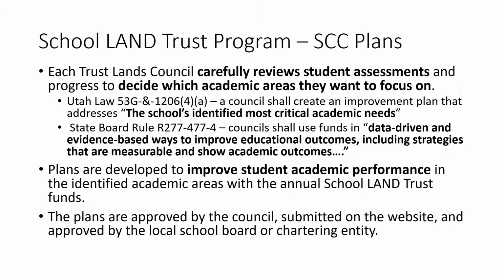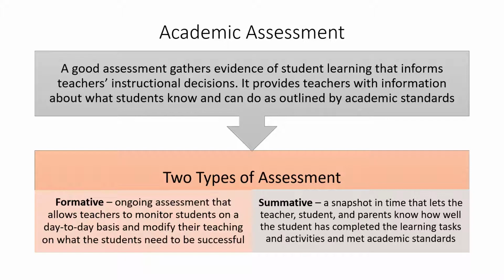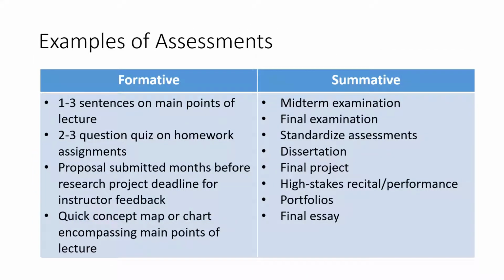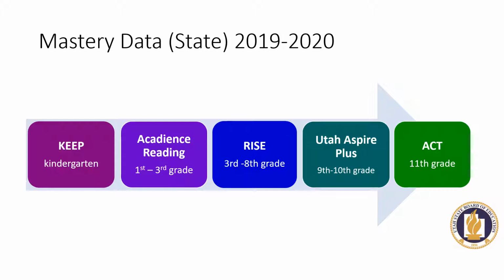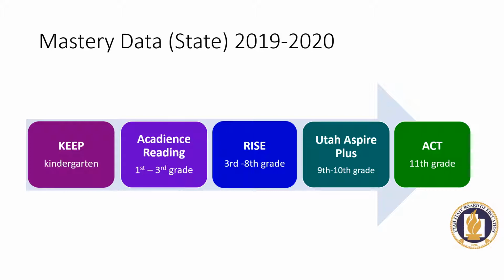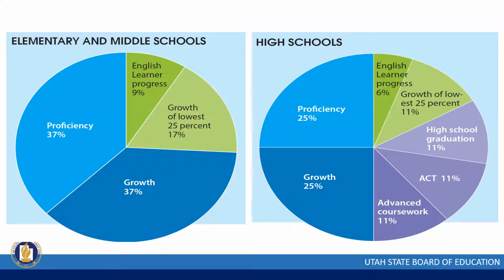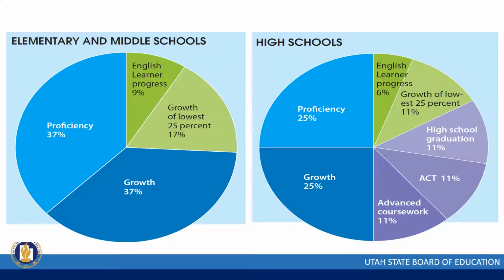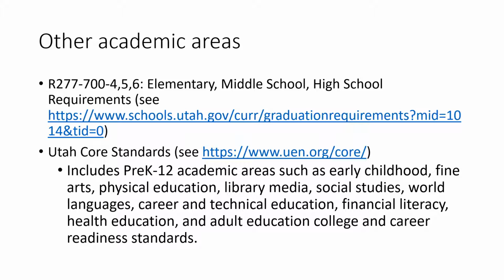2019 | What Data Should our Council Review | USBE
Lisa McLachlan, M.Ed
Utah State Board of Education